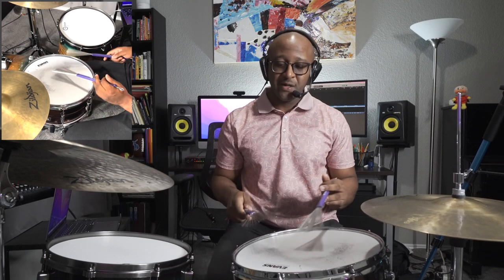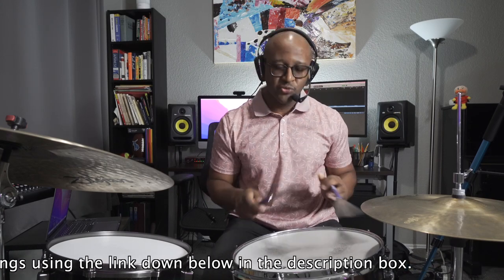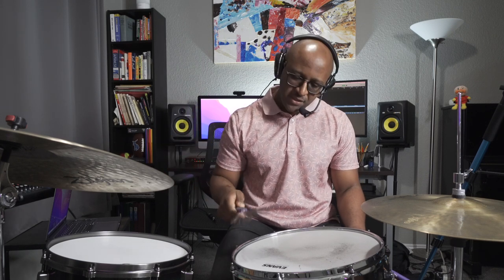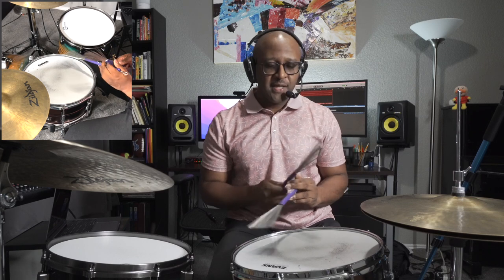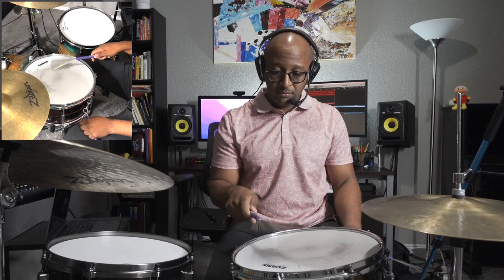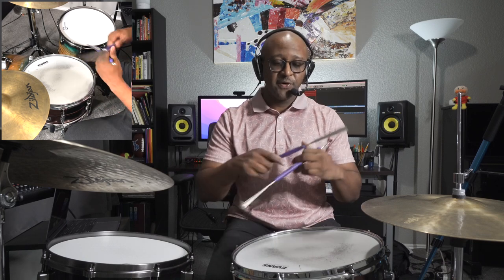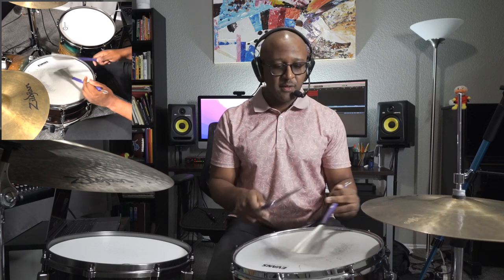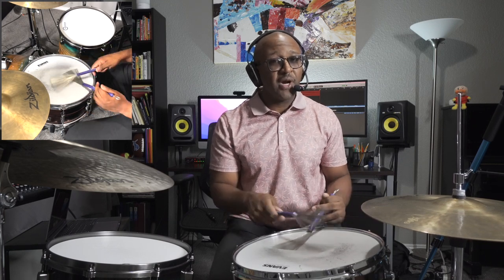I LOVE THIS BRUSH PATTERN AND USE IT ALL THE TIME!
In this Jazz Drummer Q-Tip of the Week drum set lesson, I break down and demonstrate how to play the most important jazz drum brush pattern. This jazz drum brush pattern is not overly complicated but it can sound and feel great and it's a jazz brush pattern that every drummer should feel comfortable using. You can execute this pattern going either clockwise or counter-clockwise. Both jazz drum brush patterns can sound and feel great with practice.

BRUSHES
Vic Firth Heritage

ZILDJIAN CYMBALS
22" K Constantinople Renaissance Ride
18" A Custom EFX
15" K Constantinople Hats

14X18 BD
14X14 FT
8X12 TT
6.5X14 Starphonic Copper Snare

00:00 - Playing Intro
00:24 - Lesson Intro
01:20 - Jumping into the brush lesson
01:46 - Right hand
03:49 - Staccato vs legato playing
04:13 - Getting a fatter sound in the right hand
05:04 - Opposite right hand direction
05:41 - Counter-Clockwise left hand
08:16 - Clockwise left hand
09:18 - Playing Interlude
10:20 - Classic brush fill
12:47 - Playing demo playing slightly faster
14:39 - Playing demo playing faster
16:11 - Closing RemarQs